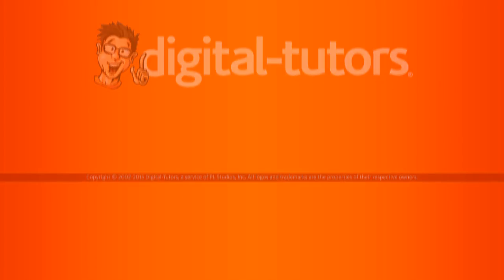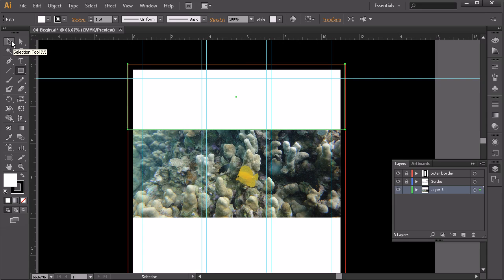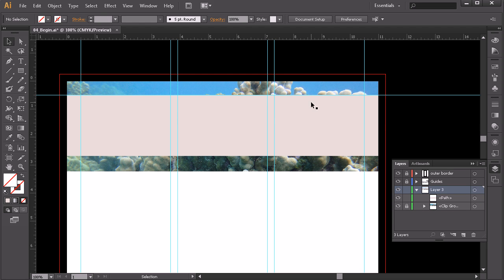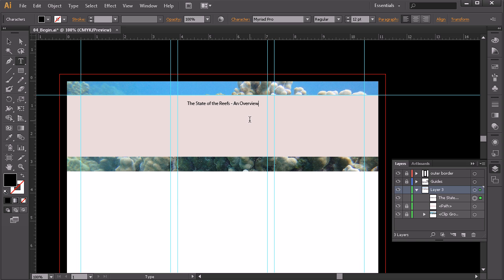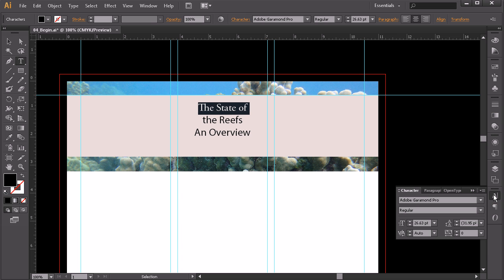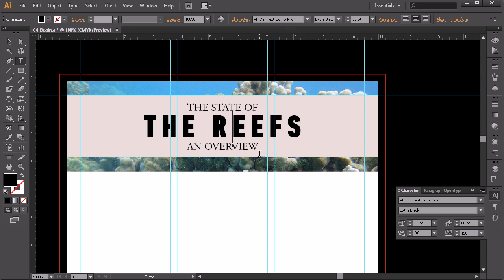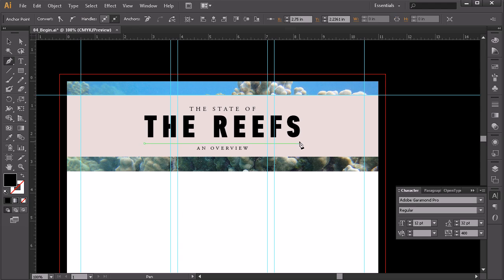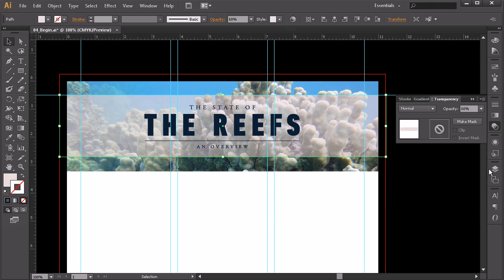04 Creating the title layout